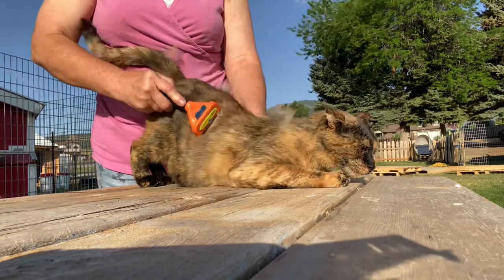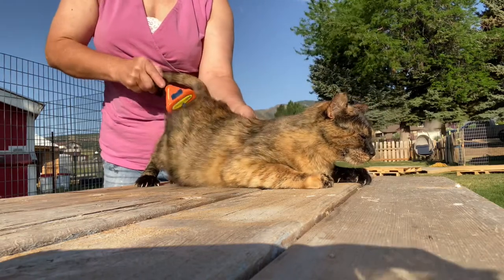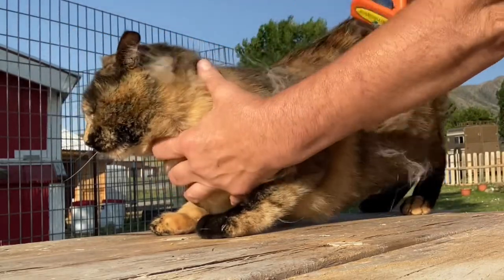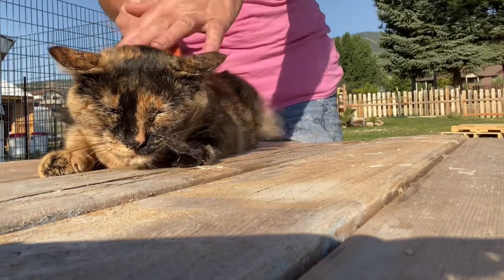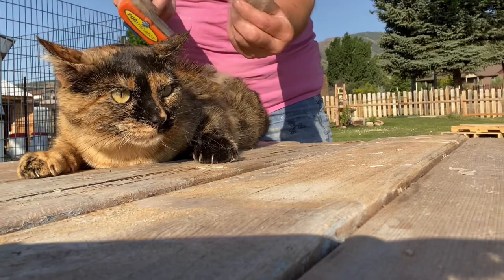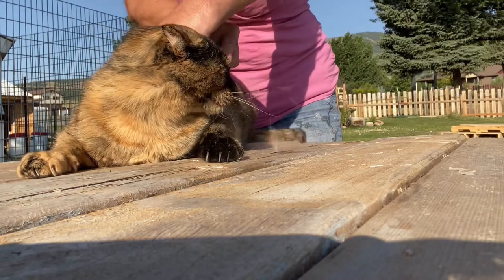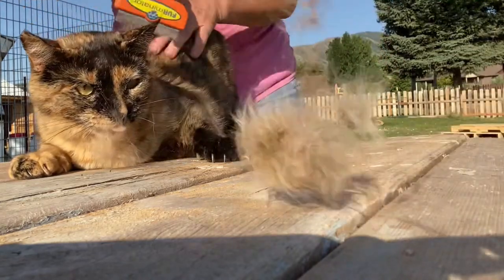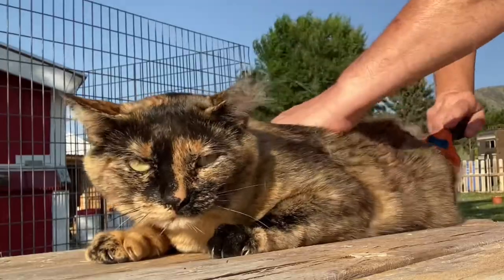Brushing my cat with a furminator. Her fur is flying off.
Owning A cat is fairly easy. Once you get them fixed make sure they have a clean litter box and brush them, give them good food they’ll be your best pals.
One thing that’s important to keep up on, is brushing your cat at least once a month. Ideally 2 to 3 times a month. That can be a bit tricky if you have a spicy tempered cat.Luckily my little Maggie is just as calm and sweet of a cat as anyone could want.￼
I choose a windy day to brush my animals. The hair will fly off, get stuck along my fence-line or in my bushes and trees. Then the birds come and use it to build their nests with. So it’s a win-win for everyone.
Keeping your cat brushed regularly will help not only keep the coat looking nicer, healthier, and with a sleek shine, But it will also reduce if not stop completely your hairball issues and keep your house cleaner. All of that for just a couple of minutes once a week or once every two weeks.
I’ll give you a tip on litter boxes as well while I’m on the subject of cleaning cats. Cleaning out her litter box once a day is a must￼.But also using the right litter is a must. I use Johnny cat for multiple cats, and I don’t use the clumping kind. I buy it in the 20 pound bags and that’s usually good for 2 to 3 litter box changes I clean out the litter box every day but I completely change the litter once a week. You just have to think of it like “if my toilet looked like this what I want to use it?” If the answer is no then It’s probably time to give it a little cleaning job. If you find your cat is starting to potty outside your litter box but it’s been litter box trained already, chances are your cat has a urinary tract infection or some sort of illness and they’re telling you they don’t feel well. Or, the litter needs changed. If your cat is fixed you won’t have problems with cats spraying around your house. If your cat goes potty on the floor right in front of you, that is a definite sign they are sick. Call your vet and get them in right away.